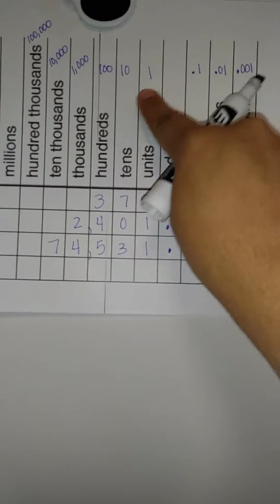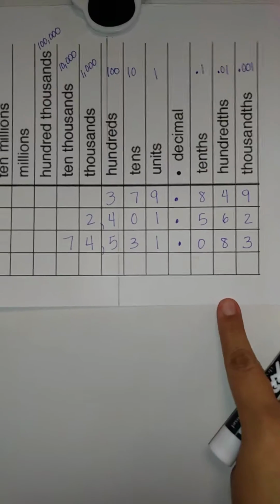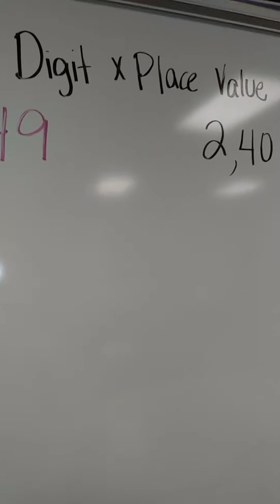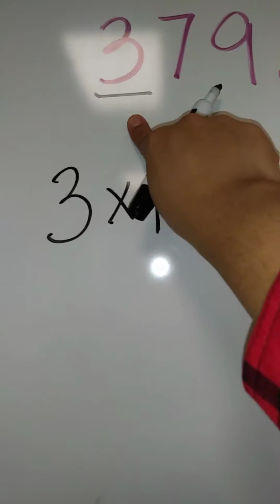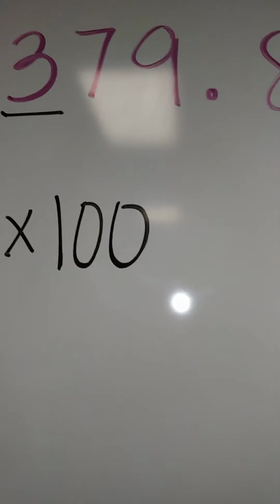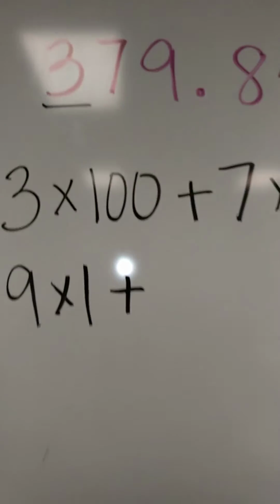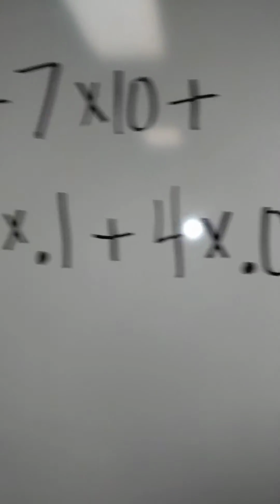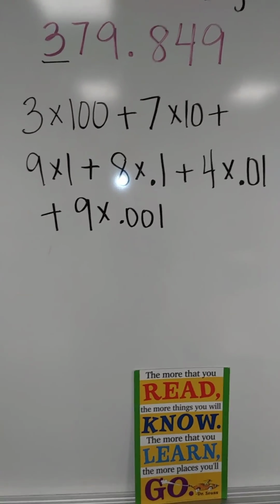Expanded notation intro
Introduction of expanded notation